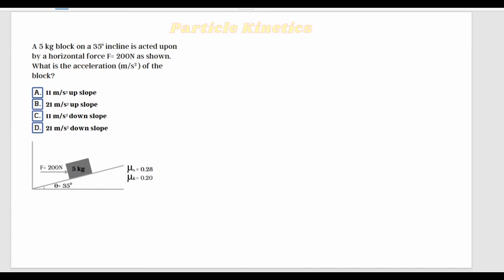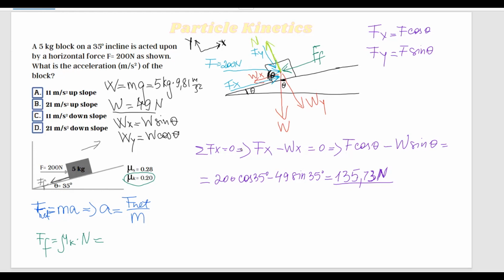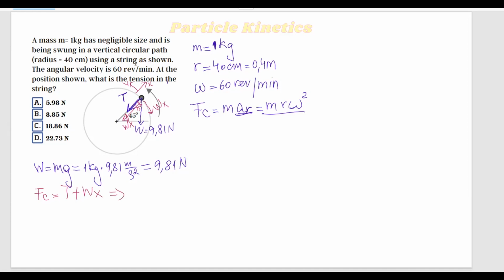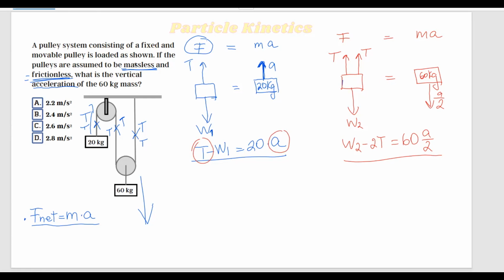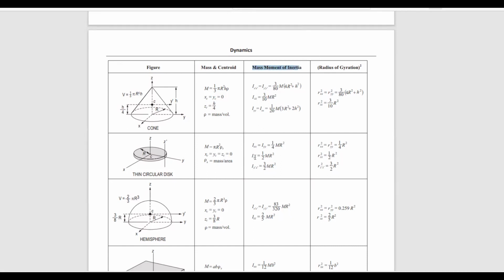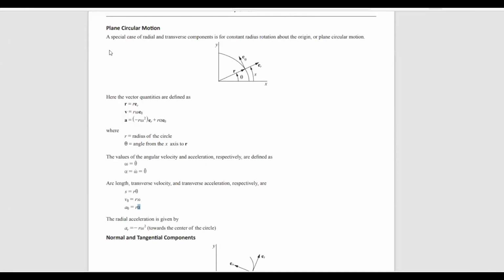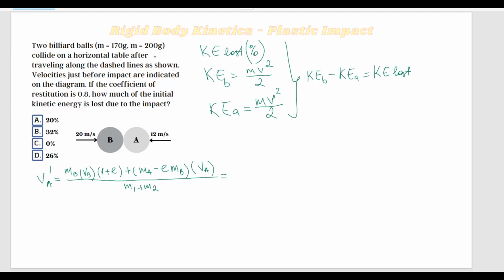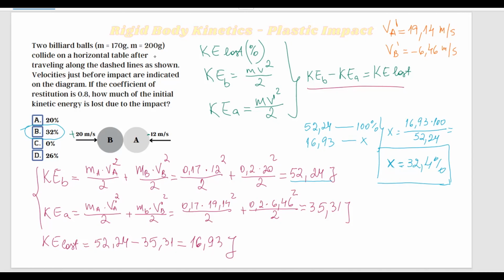FE Review Dynamics - Part II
In this video:
1) Particle Kinetics
2) Rigid Body Kinetics
3) Principle of Impulse and Momentum
4) Impact
5) Kinetic Energy